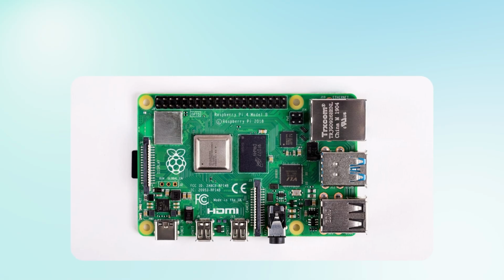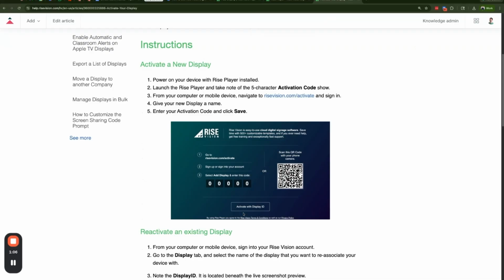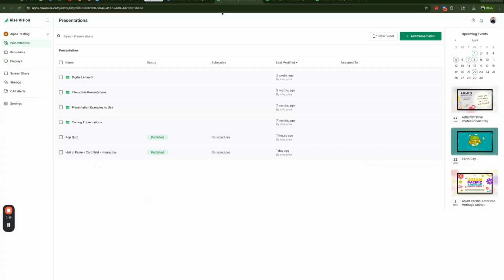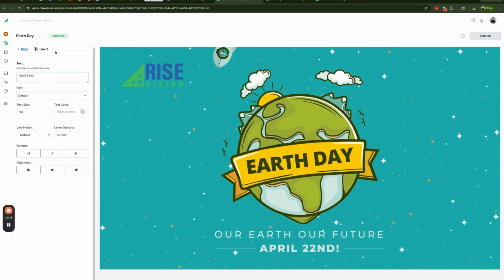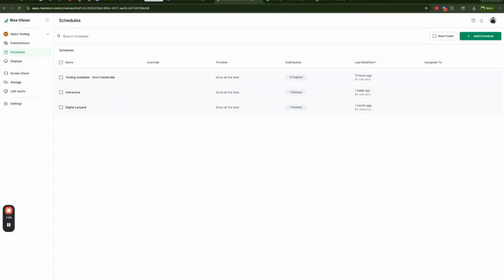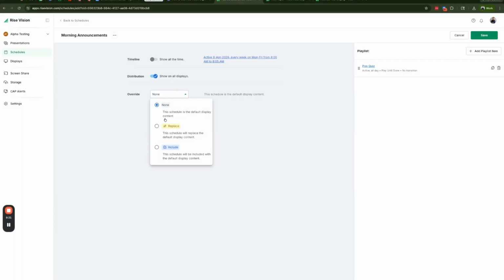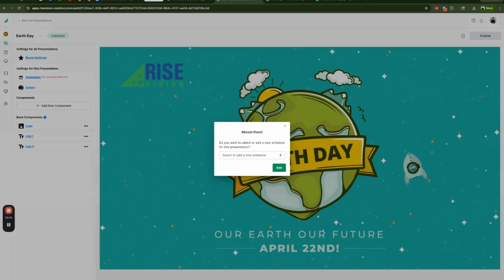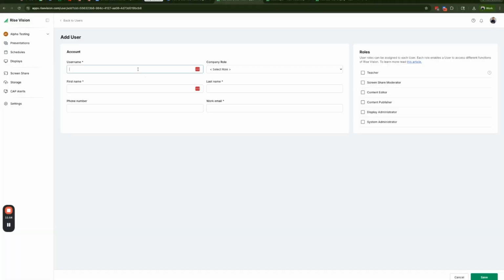How to Use Rise Vision Digital Signage (Ultimate Tutorial)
In this video, we walk you through a full Rise Vision digital signage setup, from connecting your first display to building presentations, scheduling content, and setting up user access so content management doesn't all fall back on IT.